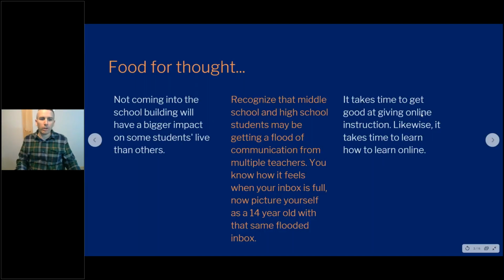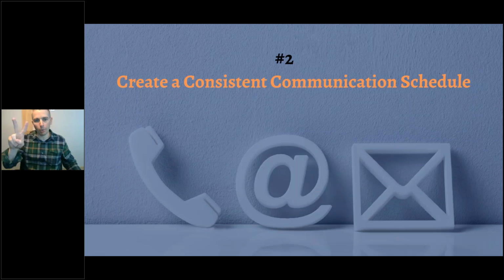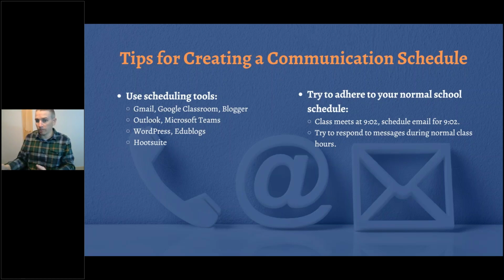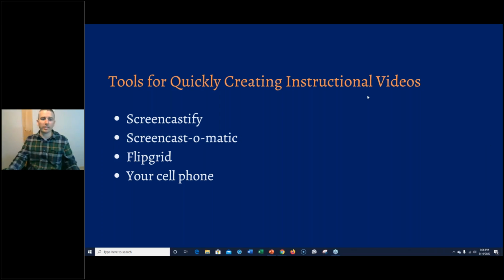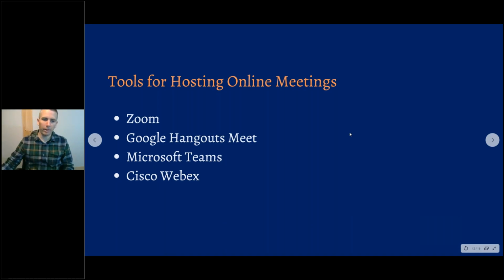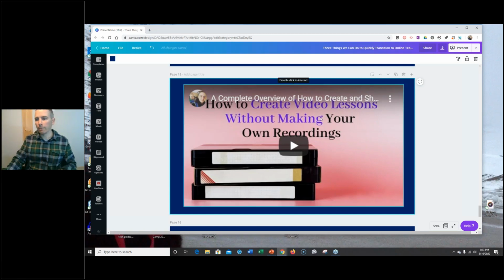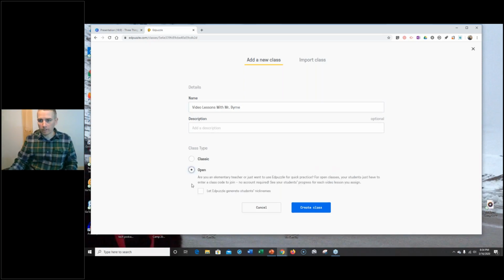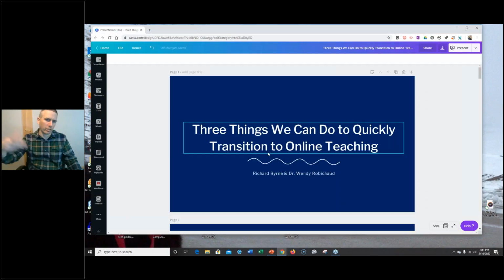Three Things We Can Do To Quickly Transition to Teaching Online - Webinar Recording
In this webinar I shared what I'm doing to transition to quickly transition to teaching online. I also shared some advice from my colleague Dr. Wendy Robichaud on how to prepare students for online learning and what to focus on in the first week or two. Other highlights of the webinar include tips for making videos and tips for keeping a consistent communication schedule. The webinar concludes with a short demonstration of how to use EDpuzzle to make video lessons.